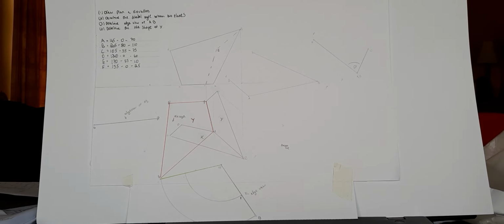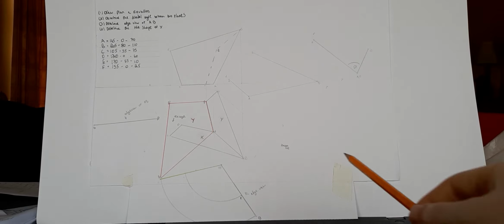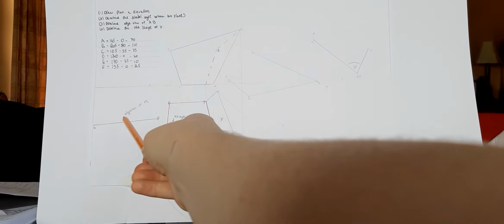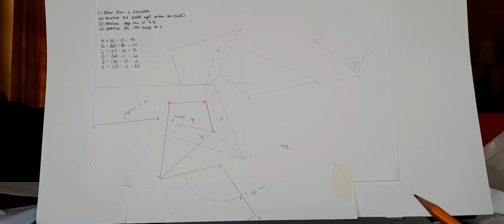17203767_anthony betts_section 6 video 1 Drafted Solution